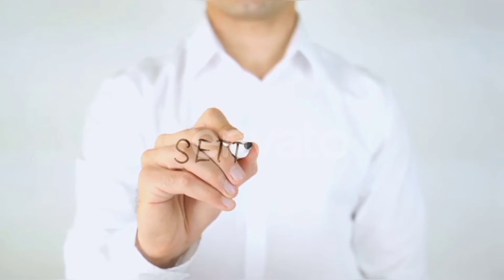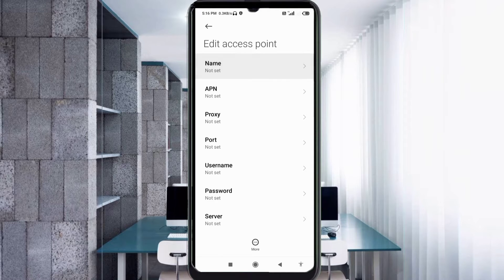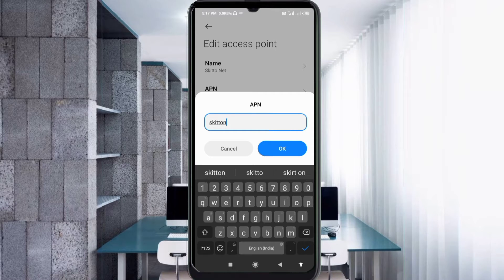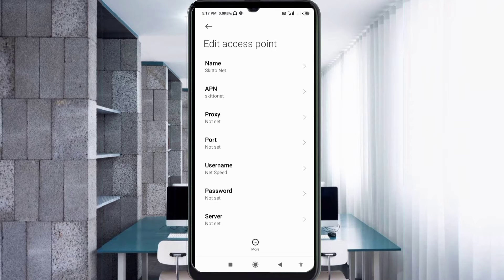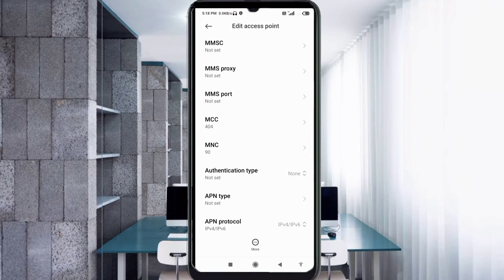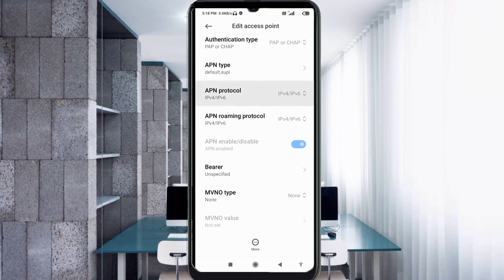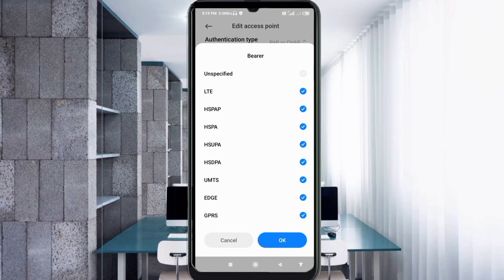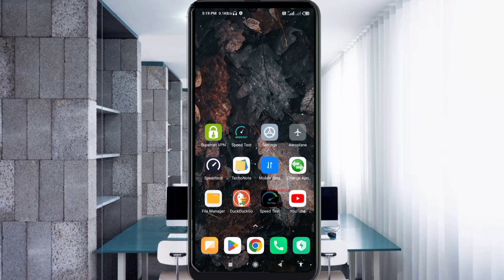best skitto 5g apn internet settings android for fast internet 2023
Hello Friends,
a New 4G APN Settings in this video Have Shared | A Just Apply the New Secret Settings You can get 5G Speeds | When using mobile data (4G / 5G) on your Android devices, you can get super-fast internet speeds by changing just one setting | 2023 New 4G Plus LTE APN Speed 30Mbps. Skitto Sim Card's
 ▶Android User's.
▶APN Settings for Android
1.▶Tap the [Settings] icon in the app list screen.
2.▶Tap [More...] from [WIRELESS & NETWORKS], and then tap [Mobile networks].
3.▶Tap [Access Point Names].
4.▶From the menu button, tap [Save]. Return to APN list screen and tap the created APN radio button. The setting is now complete.

Airtel
globe telecom
jio true 5g
vi & Vodafone
apn for gaming
dito telecom